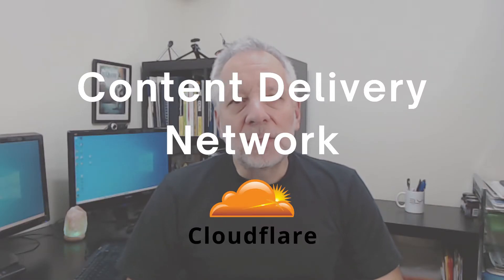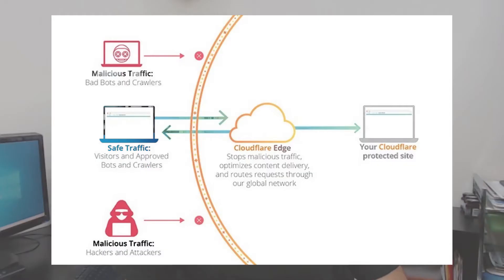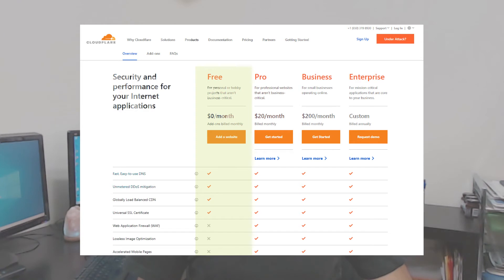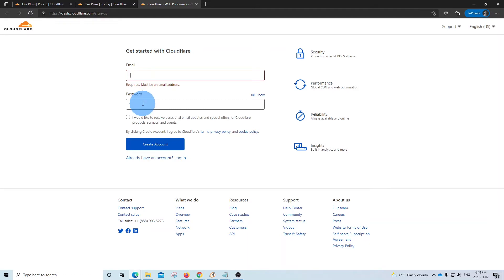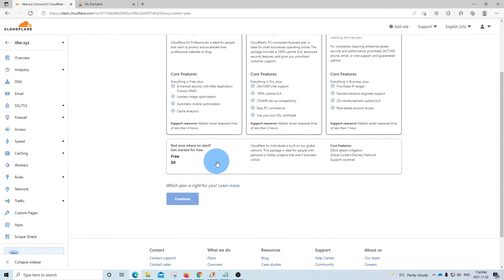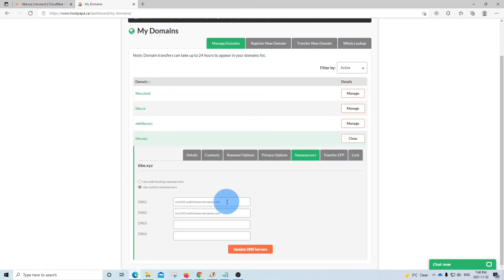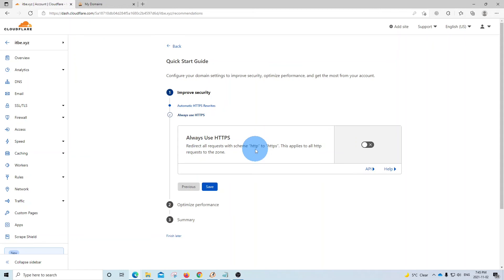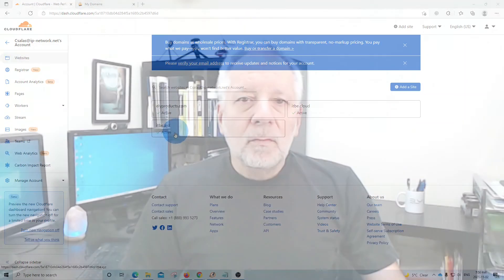How to Set Up Cloudflare DNS | Protect your Website and Domain Name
This video explains how to Set Up Cloudflare DNS and how to benefit from using a Content Delivery Network.

Here you will learn how to protect your website and domain name by using Cloudflare . You will see how to Set Up Cloudflare DNS for your domain name.

Sign up Cloudflare service and take advantage of its DNS service.